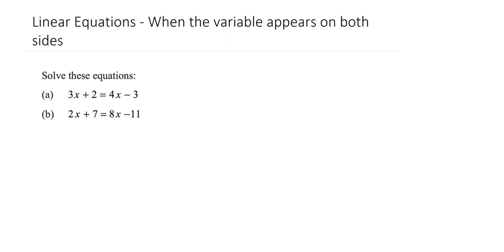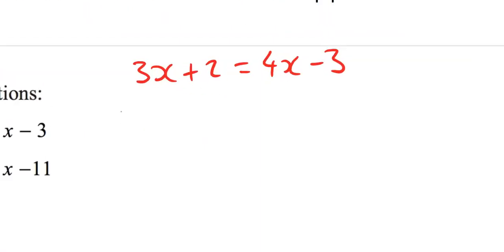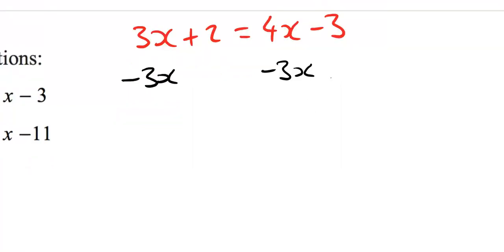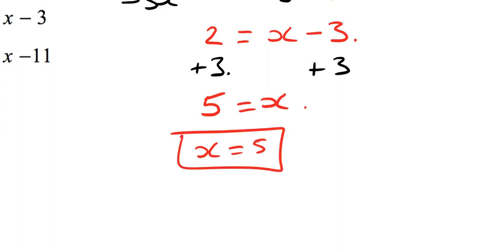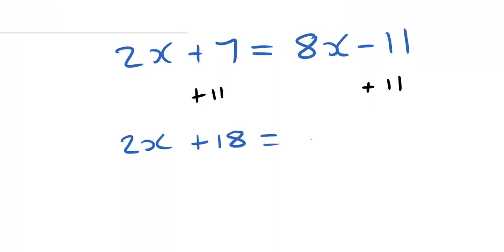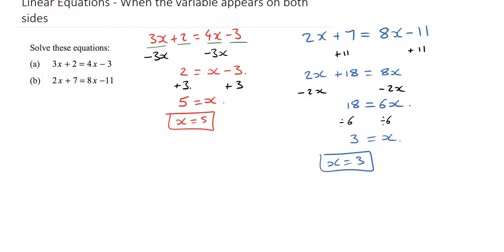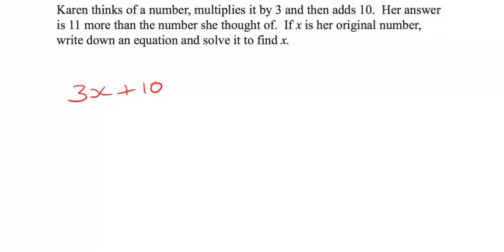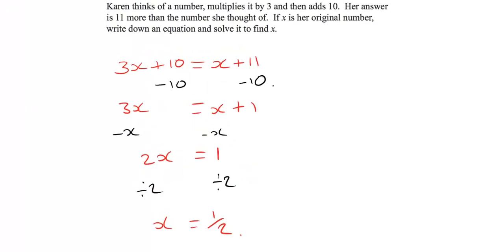Linear Equations where the variable appears on both sides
Examples are given of how to solve linear equations where the variable appears more than once.